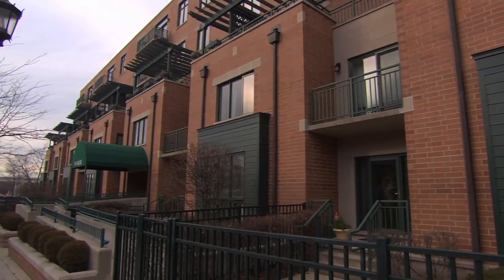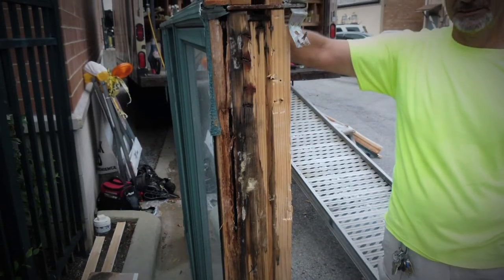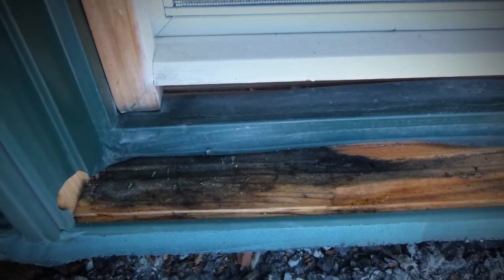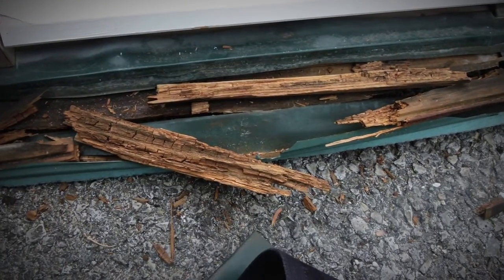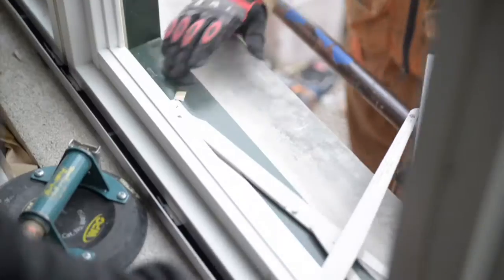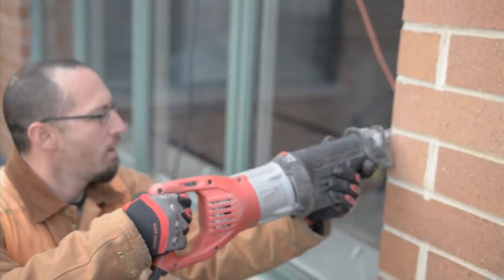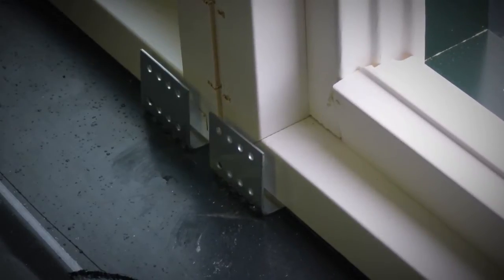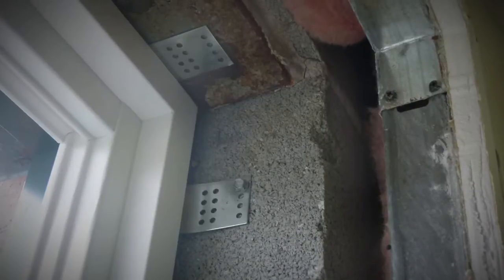Case Study: Condo Building Window Replacement, Part 1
Residents of a Chicagoland condo building are faced with failing windows in an 11-year-old building.  Consulting engineers explain the issues and work with Marvin to deliver an effective replacement solution.